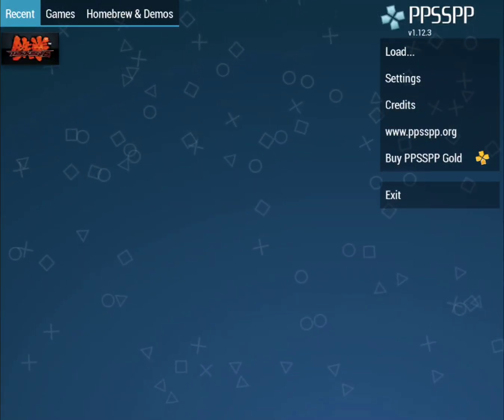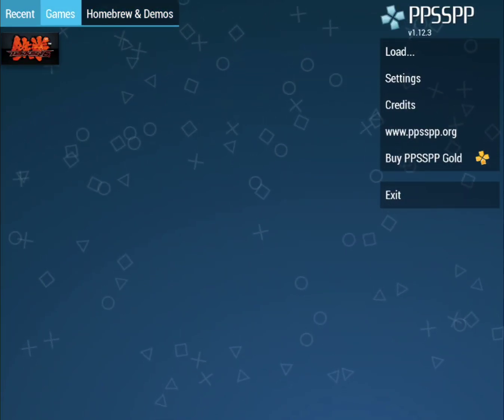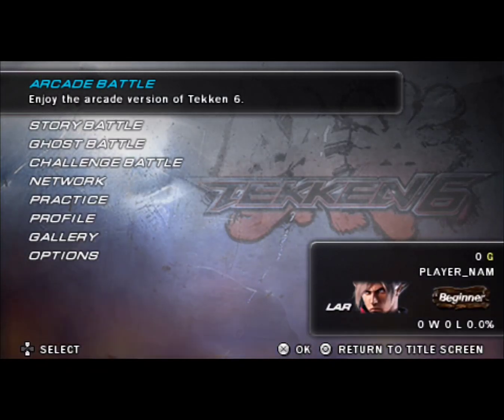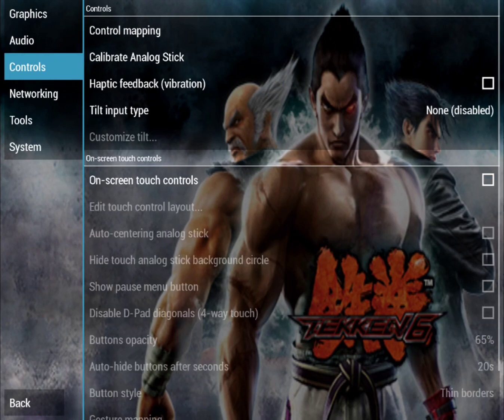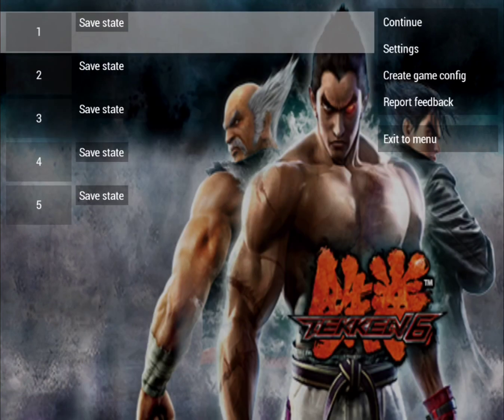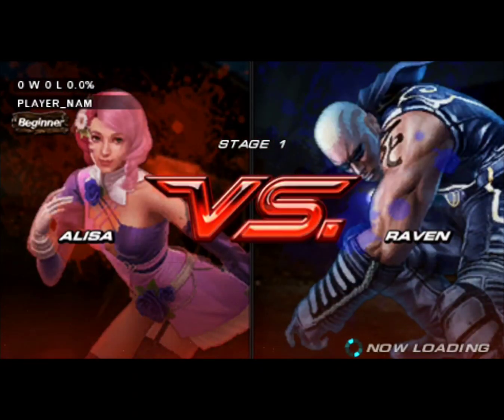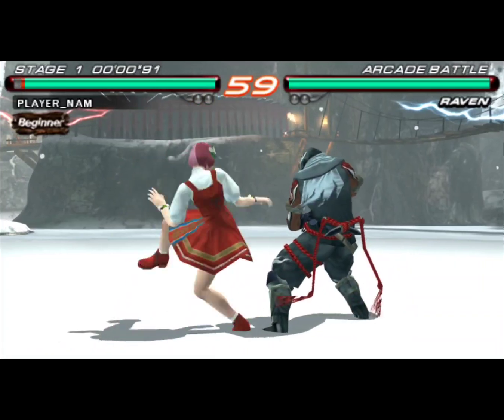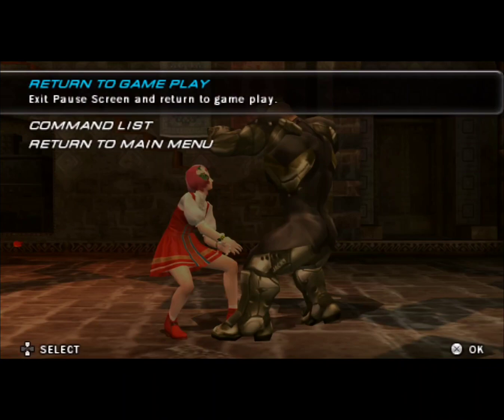How To Turn Off The On Screen Touch Controls On PPSSPP Emulator For PSP